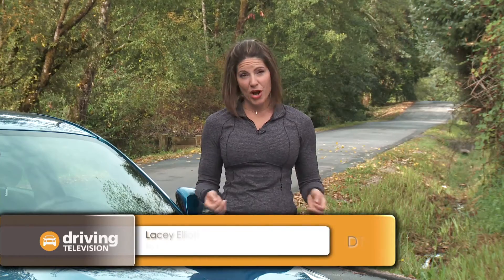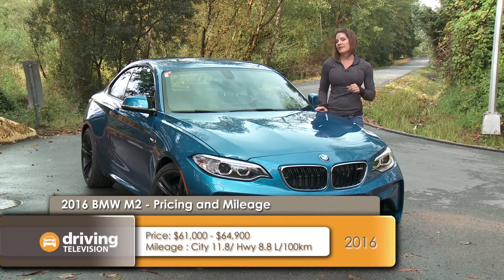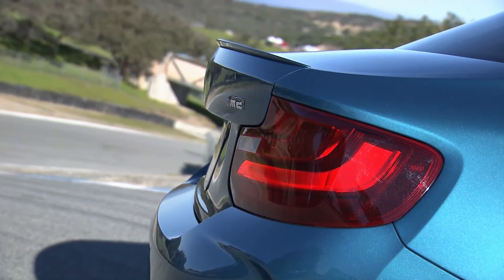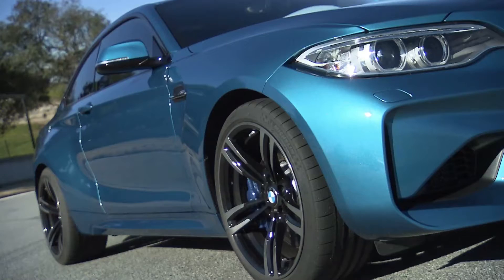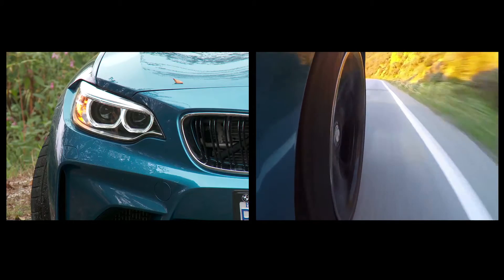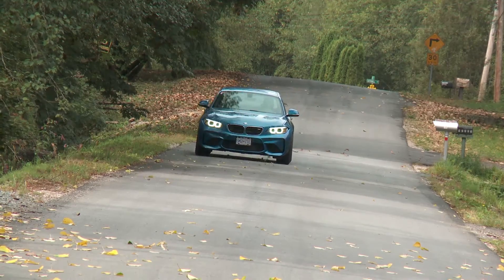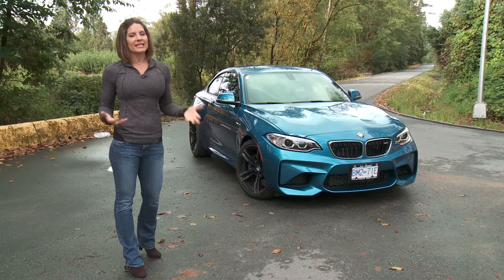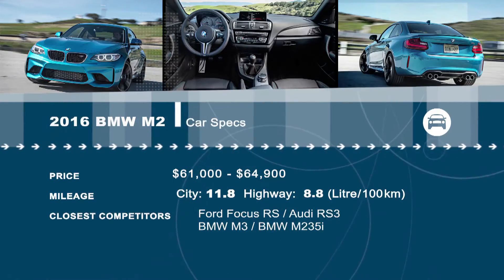2016 BMW M2 FD